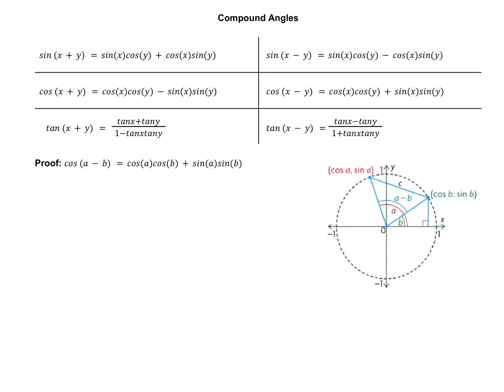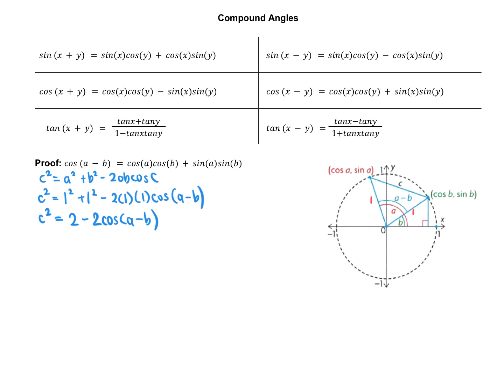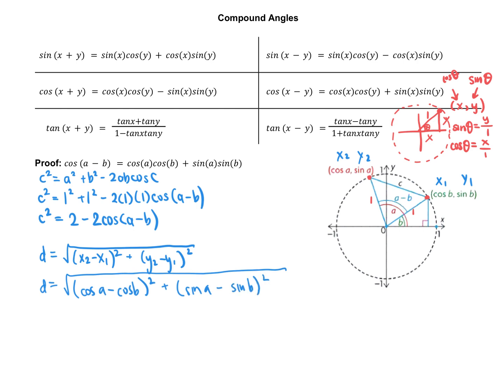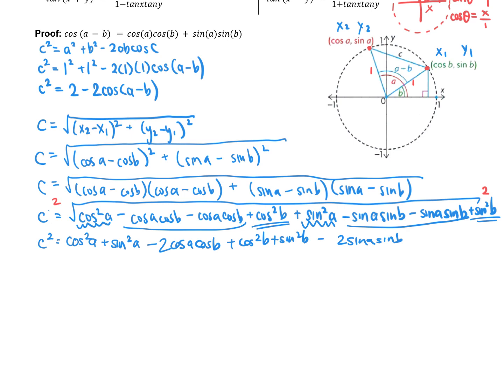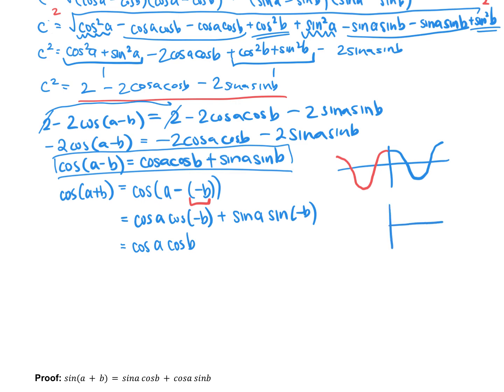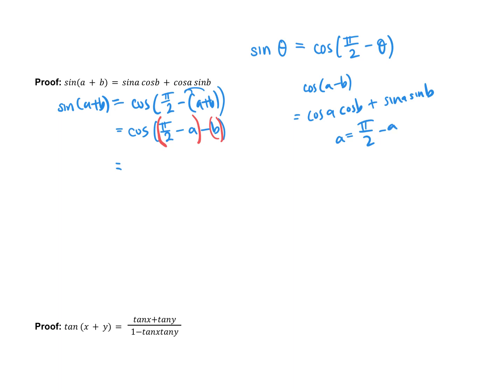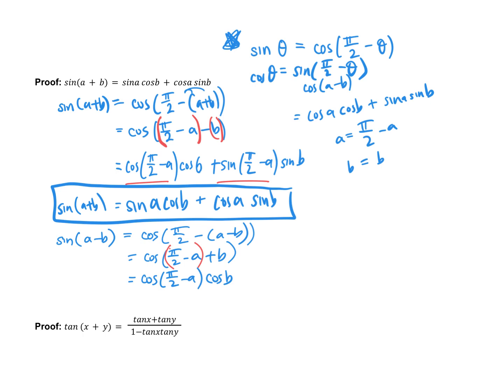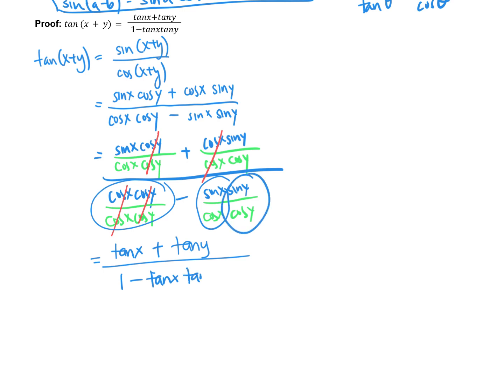Compound Angle Proofs